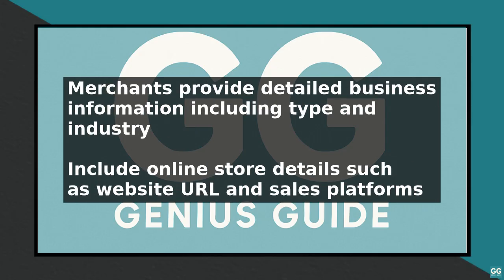Step By Step Guide To Afterpay Merchant List (2025)